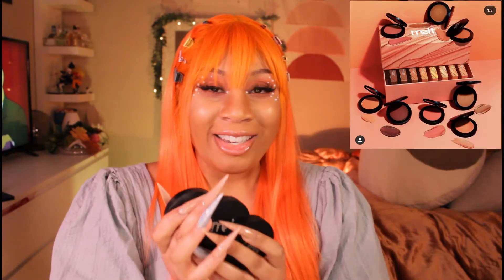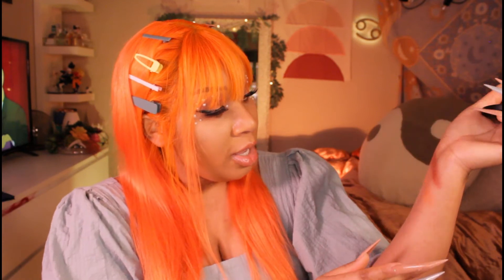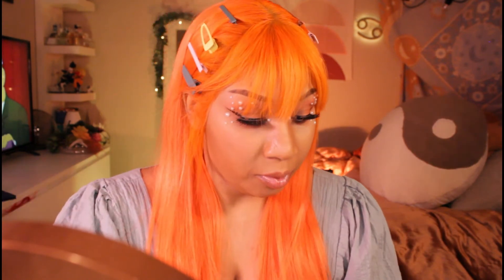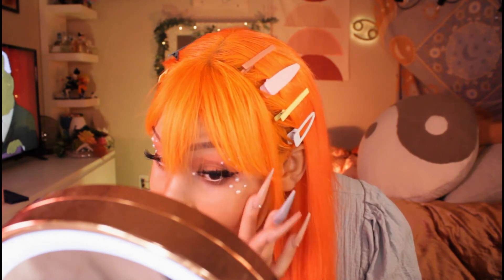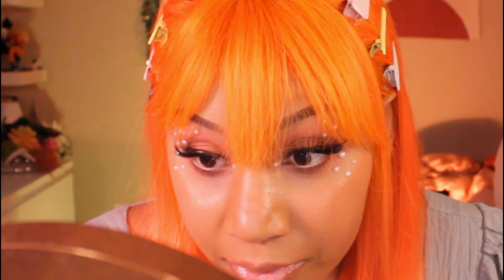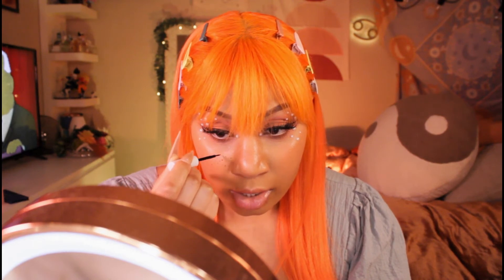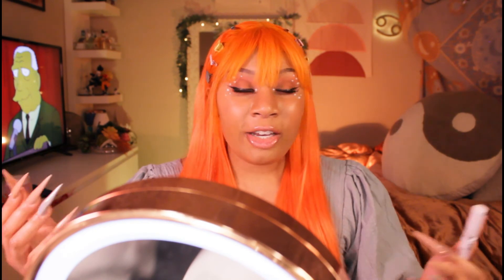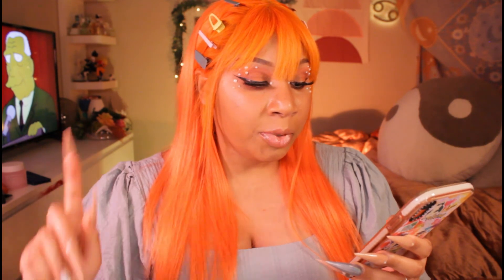Melt Cream Blushlight Review: I have a problem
Let's talk about new blushes and potentially hoard more.
Melt Cosmetics New Cream Blushlight
*Cali Dream
*Daydreamer
*Sandy Cheeks

Welcome to the bottom of my description box! Thank you again for watching the video and I hope that you have a wonderful day.